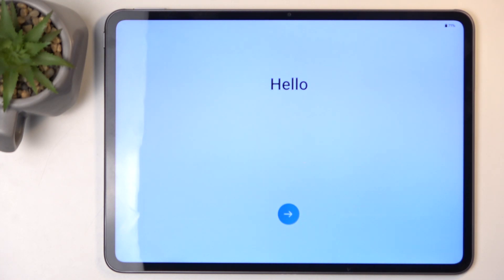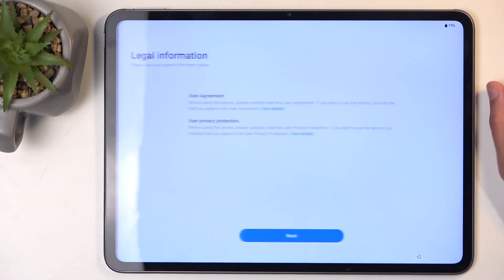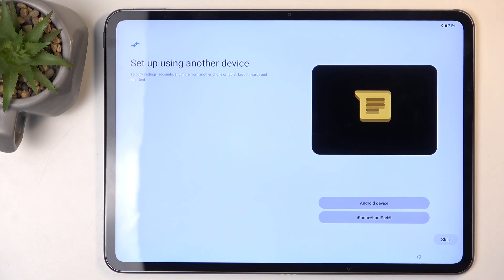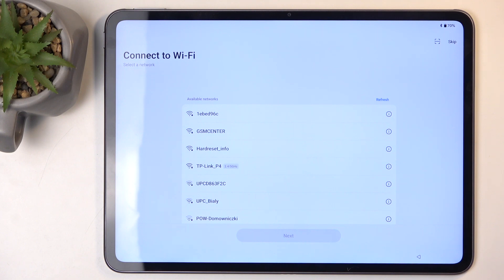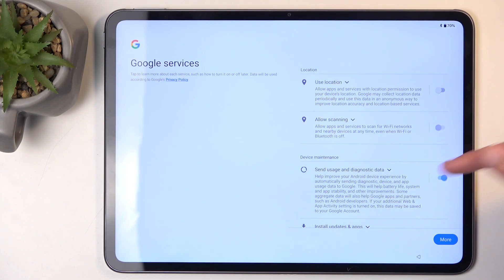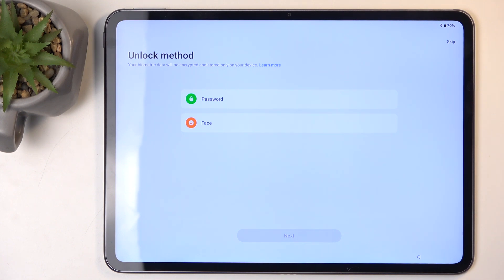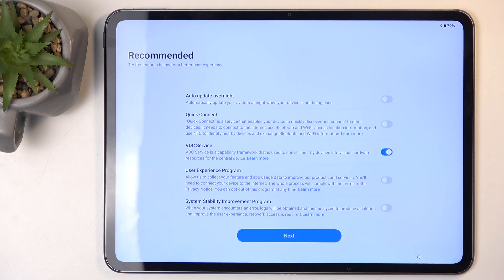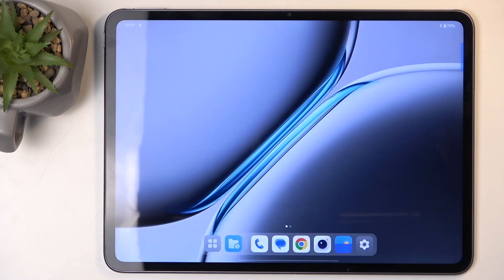How to Set Up OnePlus Pad 2 – Configuration Process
If you wish to check how the full configuration process of OnePlus Pad 2 looks like, then here we are coming with help! in the above tutorial, we aim to show you the full process of the initial see up of the device. We will start with choosing the language, through managing the search engine and ending on the welcoming screen. So let's follow our video, and find out how to fully configure your OnePlus Pad 2!

How to configure OnePlus Pad 2? How to activate OnePlus Pad 2? How to set up OnePlus Pad 2? How to accomplish the initialization process OnePlus Pad 2? How to initialize OnePlus Pad 2?